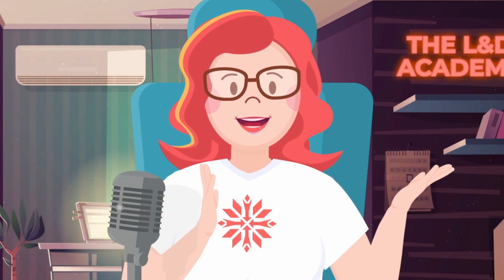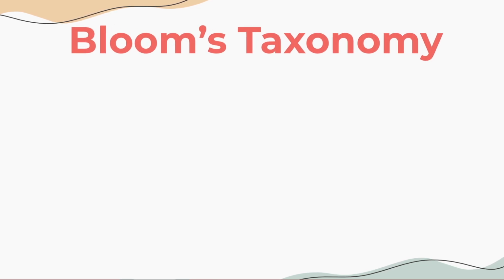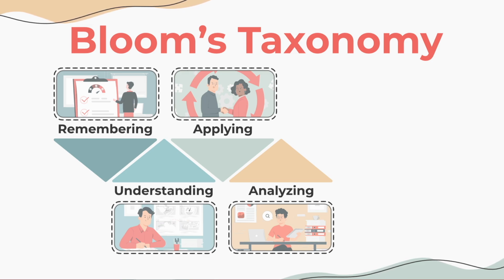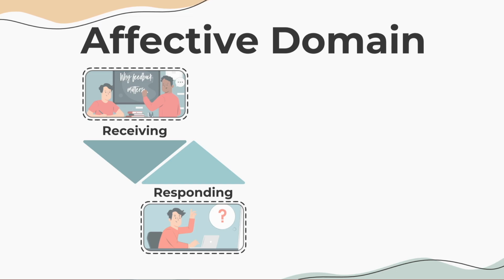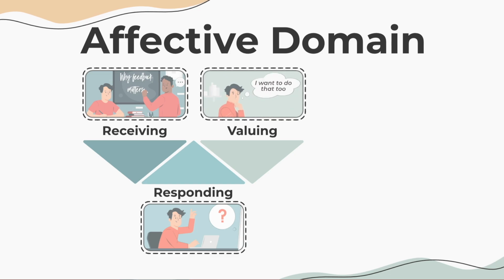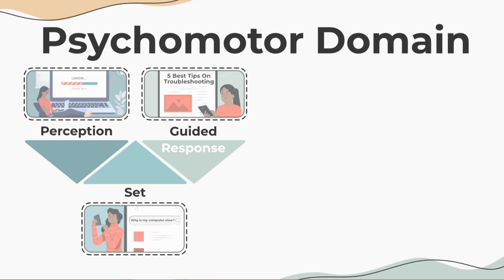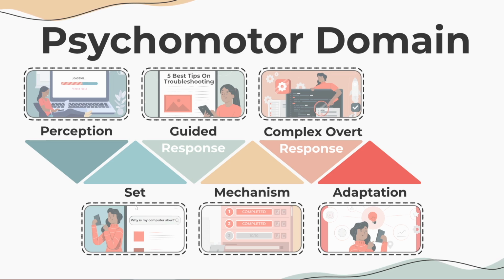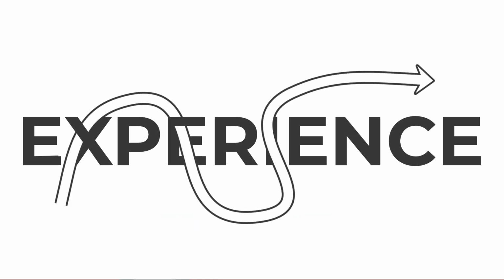What is Bloom’s Taxonomy?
What is Bloom’s Taxonomy and how can L&D professionals use it in real-world training programs? 🤔 In this video, we break down the three domains—Cognitive, Affective, and Psychomotor—with simple, workplace-relevant examples you can actually use. Whether you’re designing learning objectives or just want to understand how people really learn, this is your go-to guide to Bloom’s Taxonomy (and its modern-day criticisms!).

🎓 Perfect for instructional designers, trainers, and anyone in Learning & Development.

Sources:
Simpson E.J. (1972). The Classification of Educational Objectives in the Psychomotor Domain. Washington, DC: Gryphon House.
Bloom, B.S. (Ed.). Engelhart, M.D., Furst, E.J., Hill, W.H., Krathwohl, D.R. (1956). Taxonomy of Educational Objectives, Handbook I: The Cognitive Domain. New York: David McKay Co Inc.
Dave, R.H. (1970). Psychomotor levels in Developing and Writing Behavioral Objectives, pp.20-21. R.J. Armstrong, ed. Tucson, Arizona: Educational Innovators Press.
Krathwohl, D.R., Bloom, B.S., and Masia, B.B. (1964). Taxonomy of Educational Objectives: The Classification of Educational Goals. Handbook II: Affective Domain. New York: David McKay Company Inc.